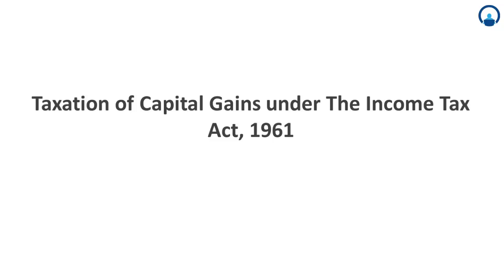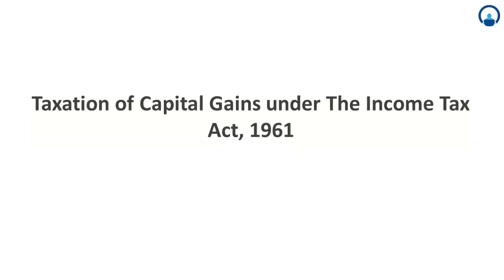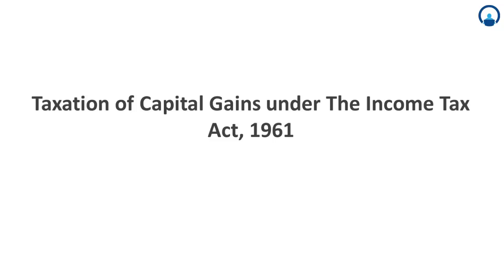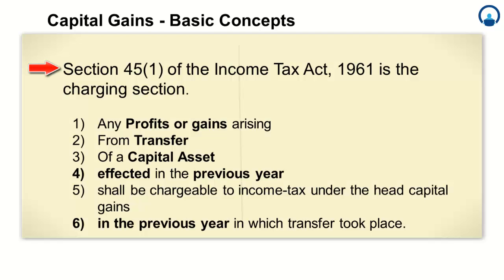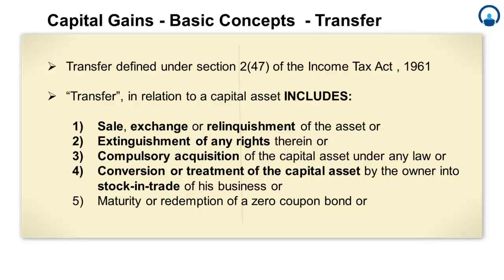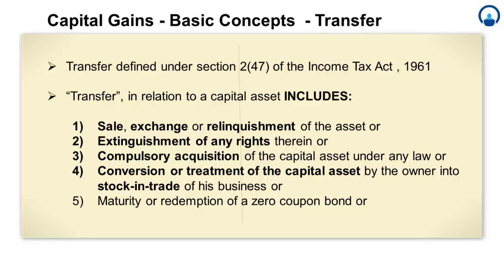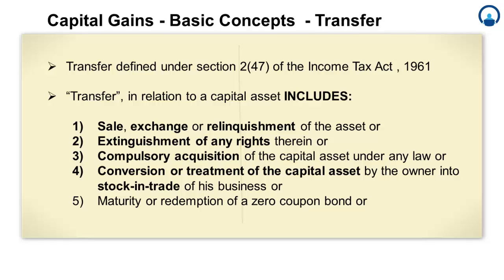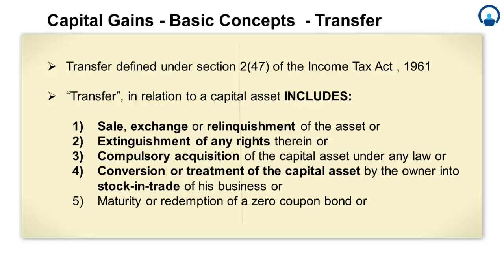Taxation of Capital gains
In this video we are going to discuss the Capital Gains - Charging Section, Meaning of Transfer